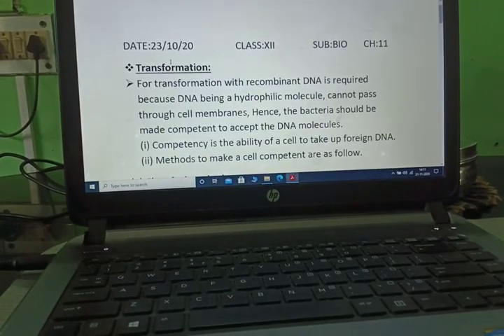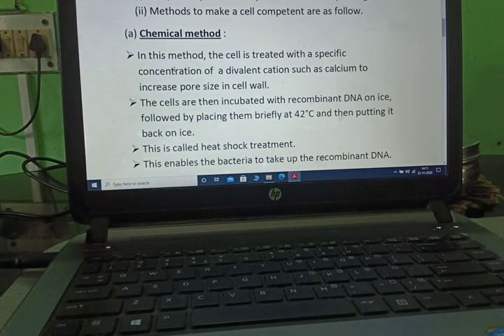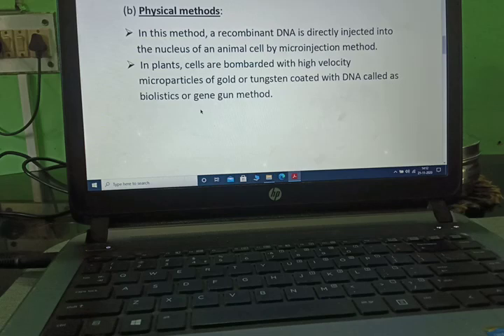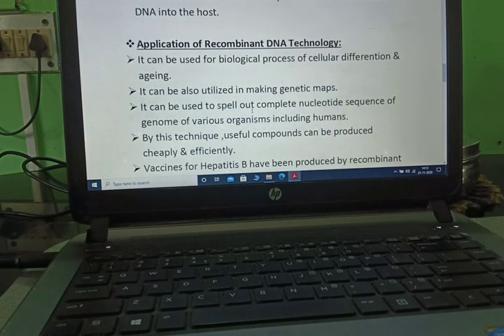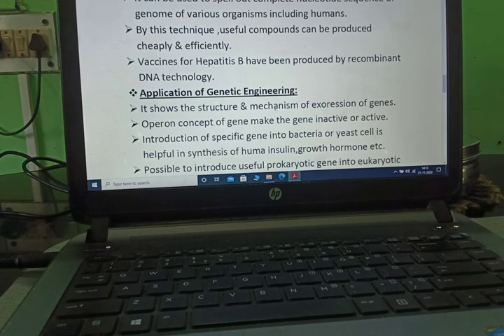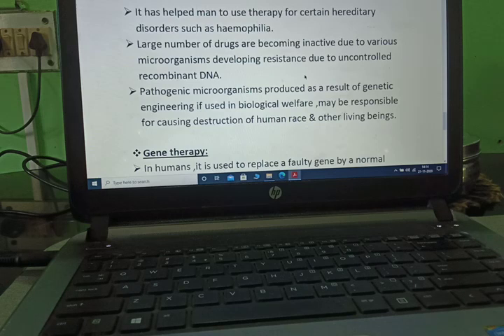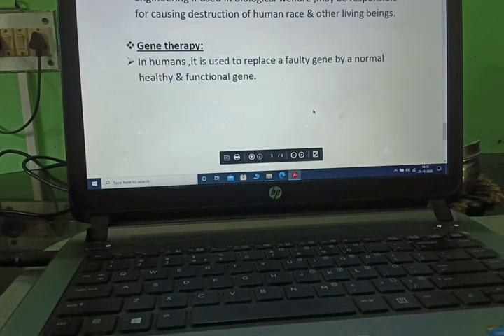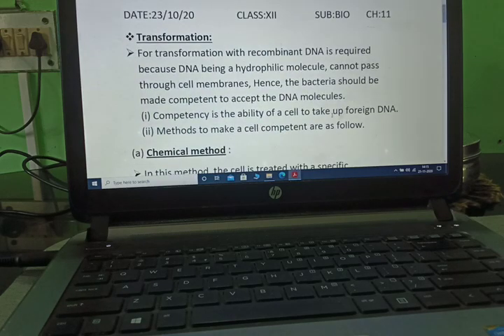Std 12 th(ENG),Sub- Biology,Ch 11 Part 4 by Renu Menghrajani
This video contains Transformation method & Application of recombinant DNA technology & genetic engineering